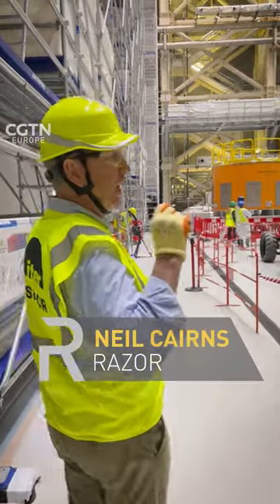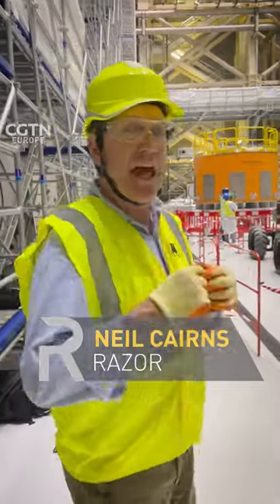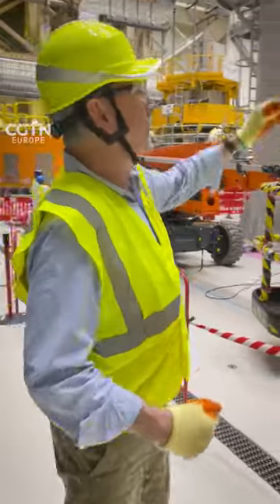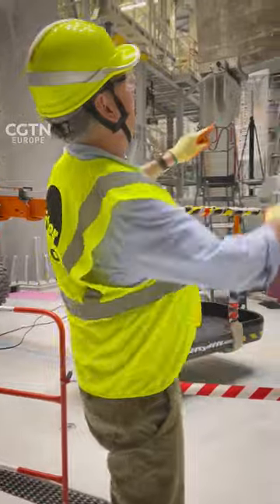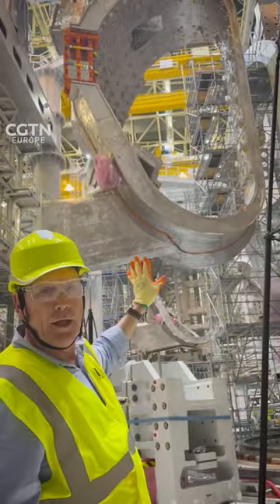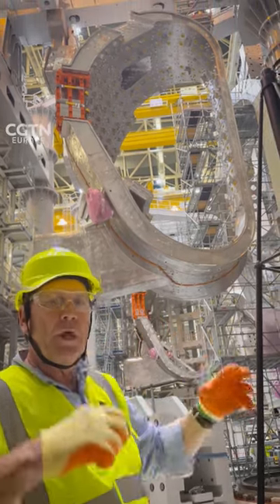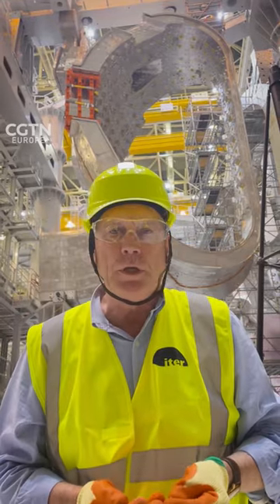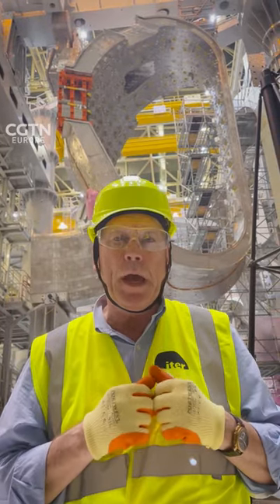ITER’s tokamak will recreate Sun’s energy on Earth - Part 1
With 1 million components and 10 million parts, the ITER tokamak will be the largest and most powerful fusion device in the world. RAZOR’s Neil Cairns went to visit the megaproject under construction that could be our best hope of achieving the dream of recreating the energy of the Sun here on Earth.The project is 80% complete.